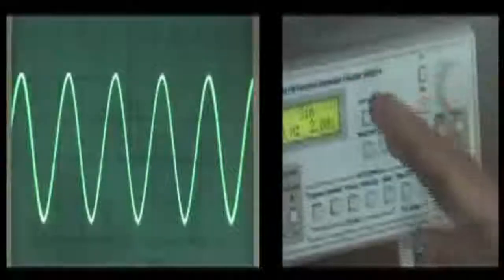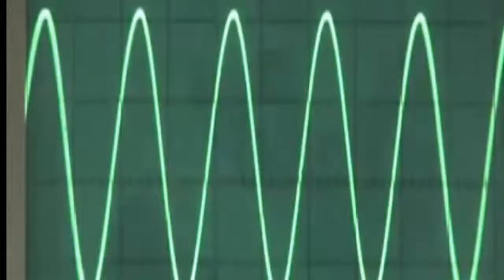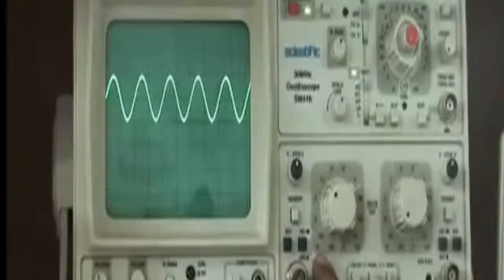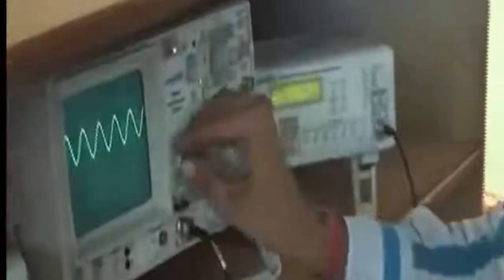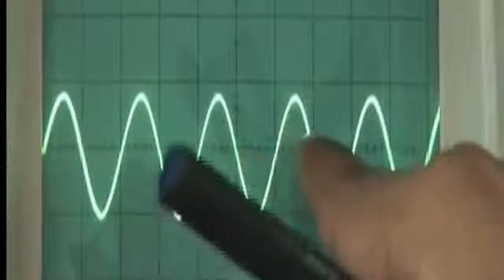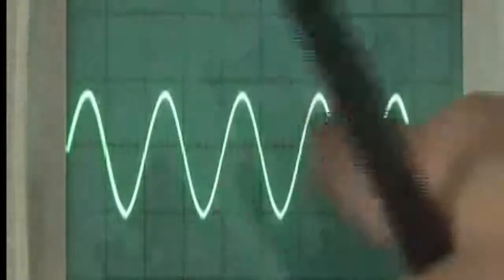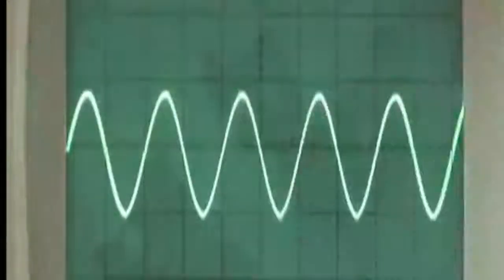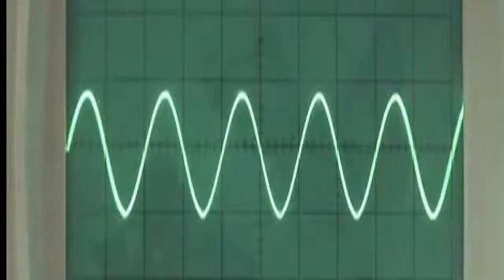Oscilloscope Tutorial,Function Generator Tutorial,What is CRO